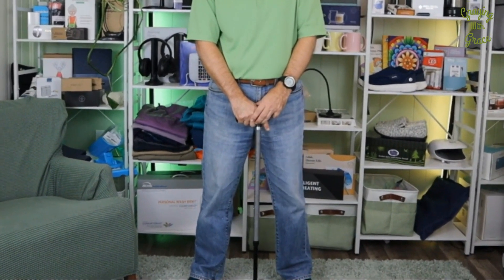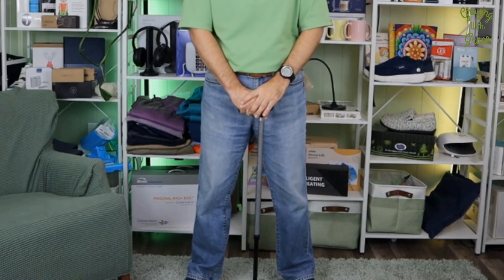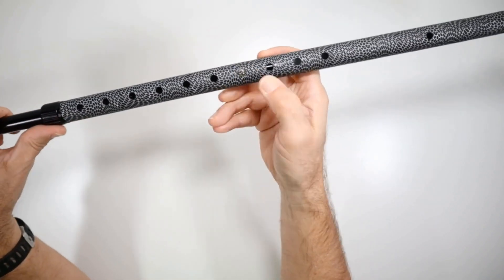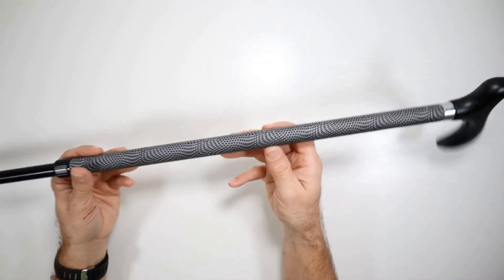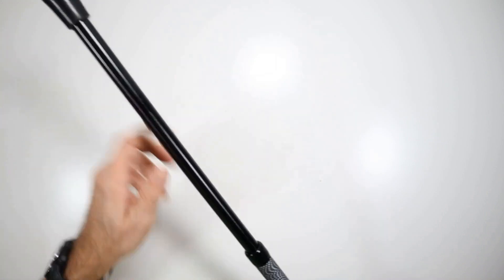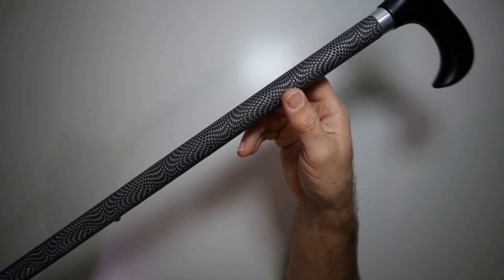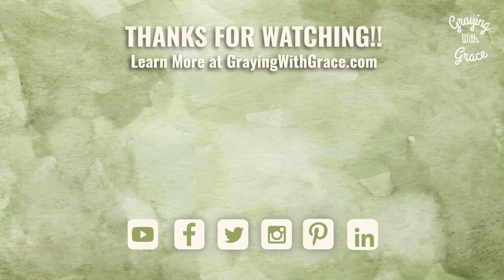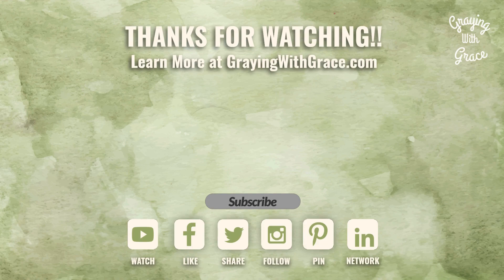Safety in Style: The Nightwalk Reflective Waves Cane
Scott Grant, a Certified Senior Advisor and Senior Home Safety Specialist at Graying with Grace, presents an in-depth review about Nightwalk Reflective Waves Cane.

He discusses the key features of this stylish and safety-conscious cane, highlighting its reflective, snakeskin-like finish that improves visibility in low light conditions.
The cane caters to individuals ranging from four feet to six-foot-five, supports up to 220 pounds, and boasts a comfortable derby-style handle.
He particularly emphasizes the cane's ability to reflect light, enhancing safety and visibility during the night.

⏱ TIMESTAMPS:
00:00 Intro
00:05 Presenting the Night Walk Reflective Waves Cane
00:27 Detailed Features of the Cane
01:17 Demonstration of Reflective Feature
01:42 Conclusion